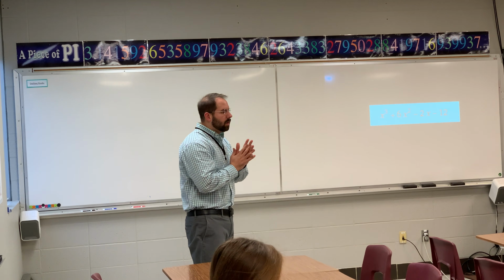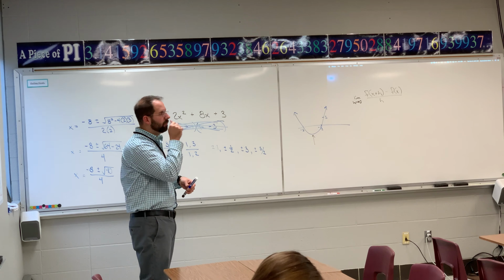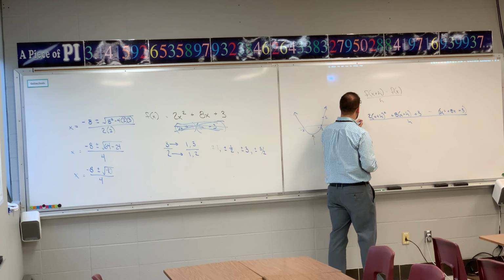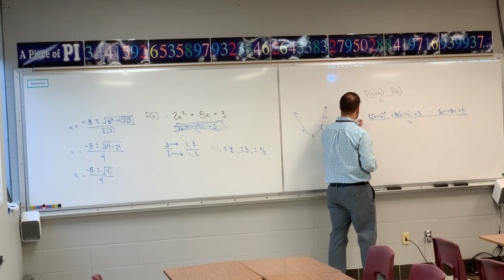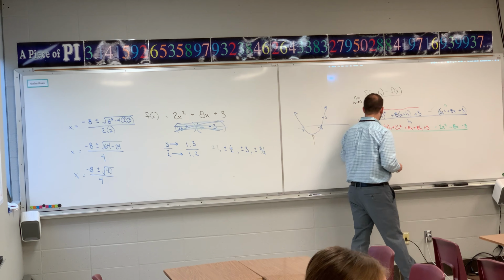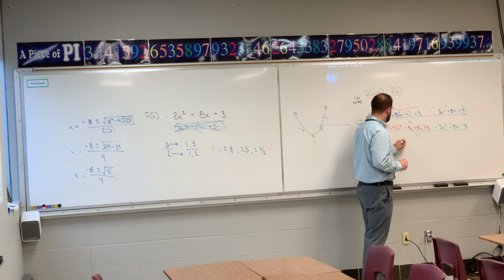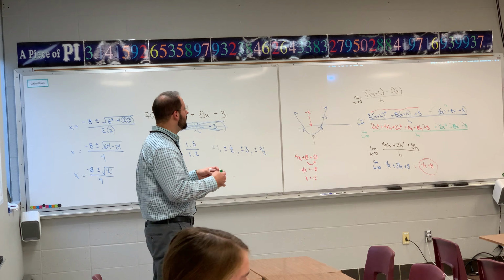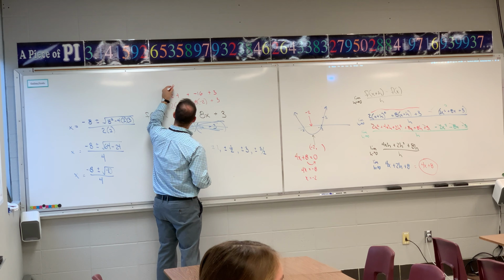PreCalculus Section 2.5: Rational Root Theorem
Section 2.5: Rational Root Theorem
-notes